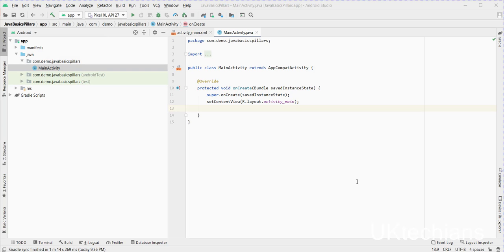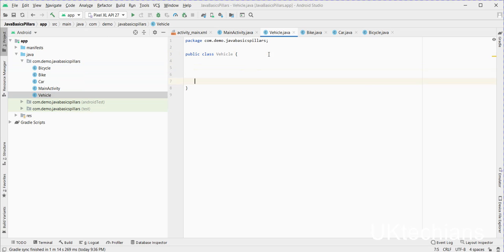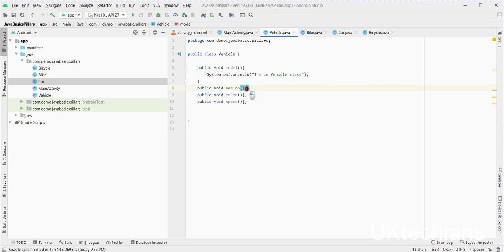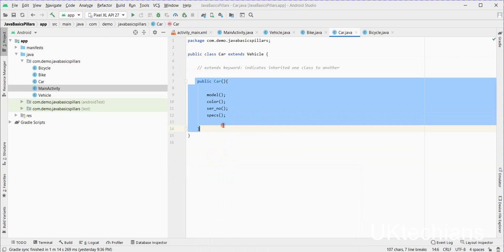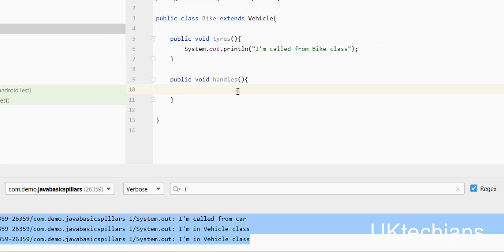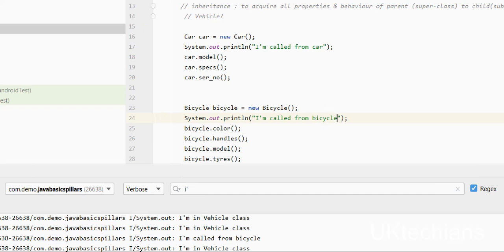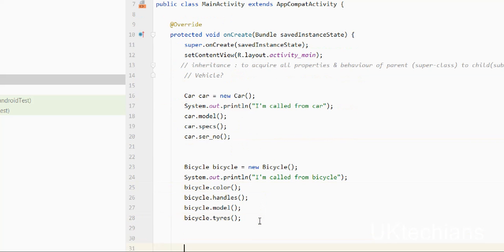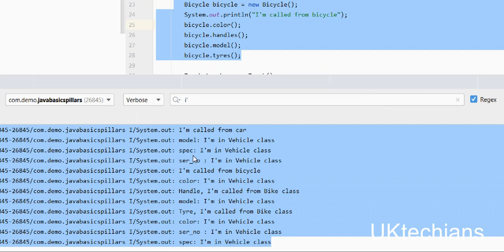Inheritance in Java | Java Basic 4th Tutorial (Inheritance)